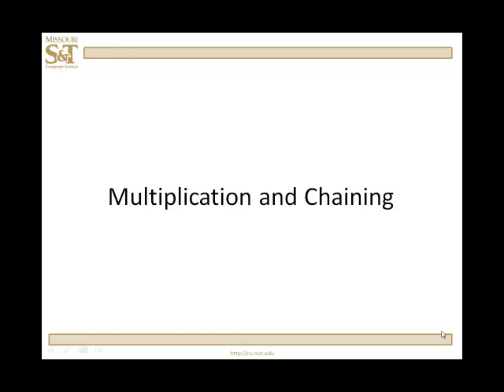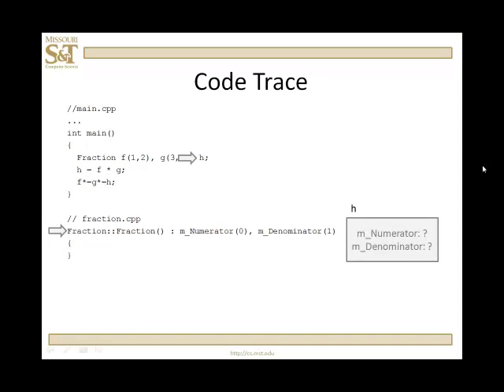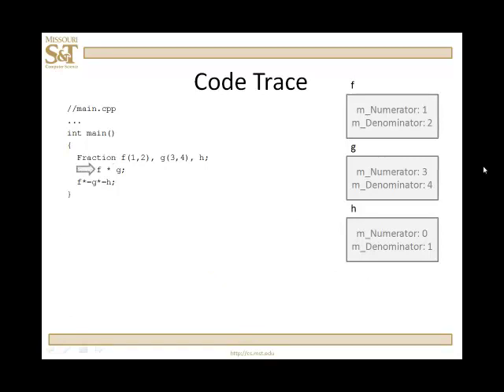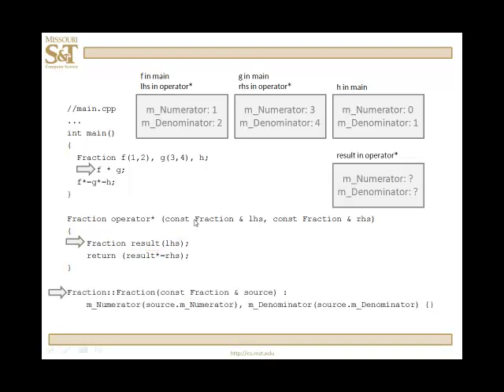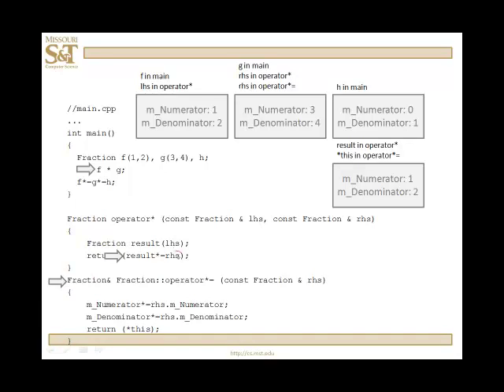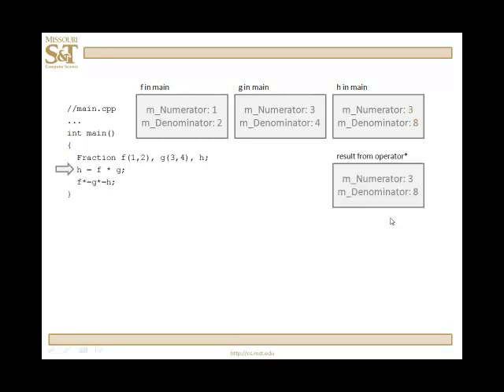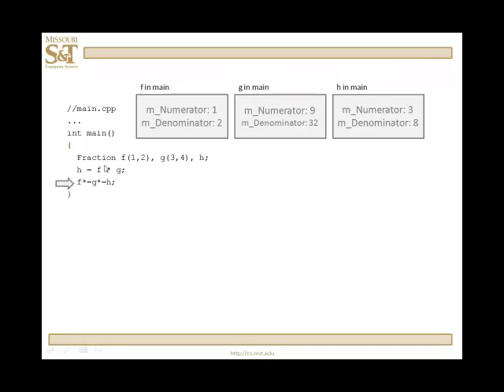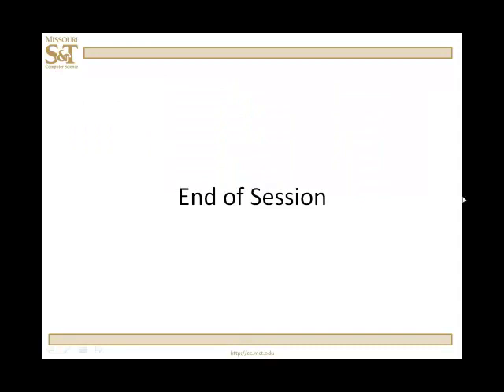C++ Lesson 15.7.1 - Multiplication and Chaining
Apply your knowledge of overloading arithmetic operators to implement the multiplication operator and extend these lessons to create functionality that allows multiple assignments and arithmetic operations to occur on a single line.